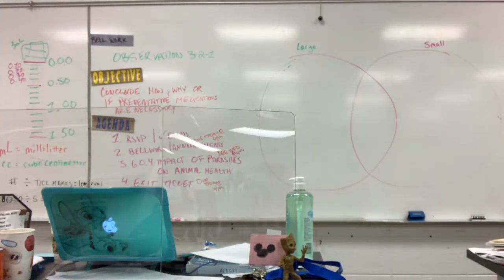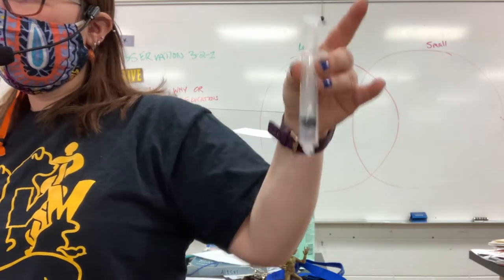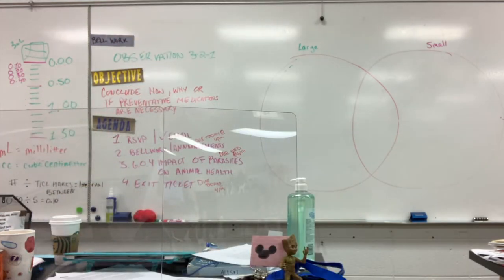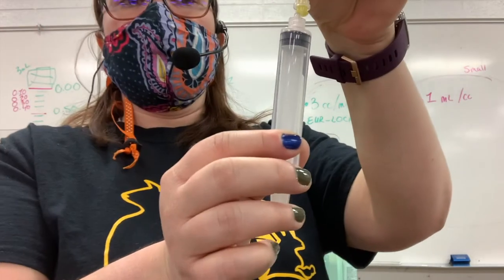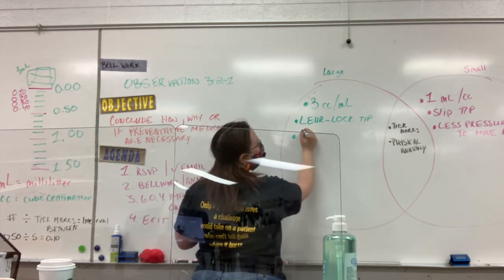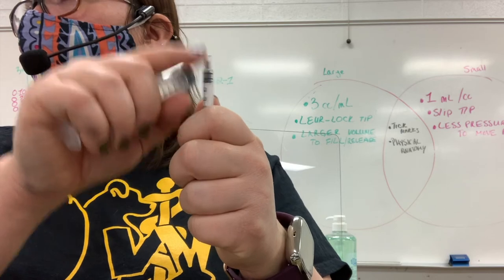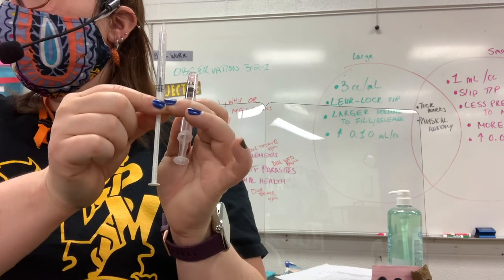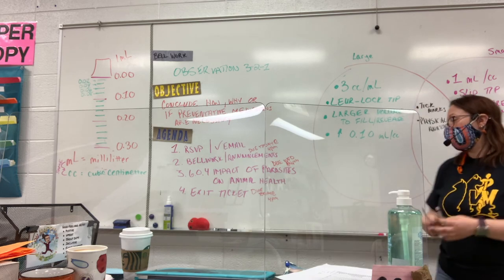5.10 Lecture how to use syringes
Watch as we review how to properly handle syringes and compare 3mL and 1mL syringes.